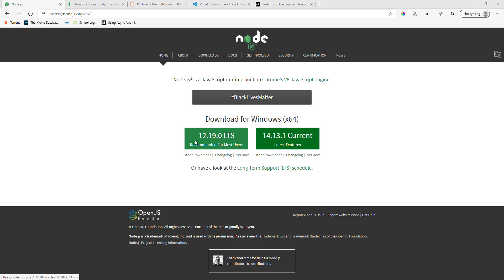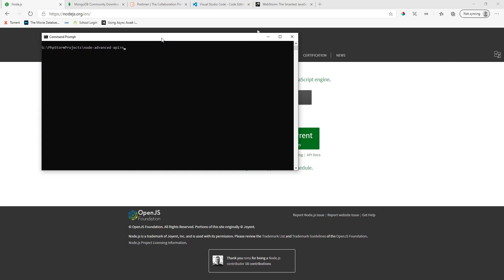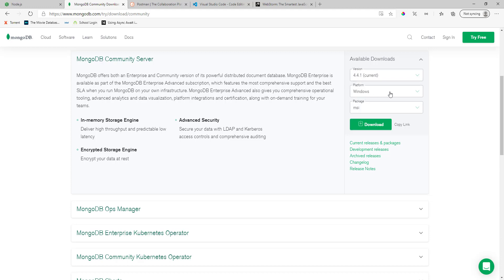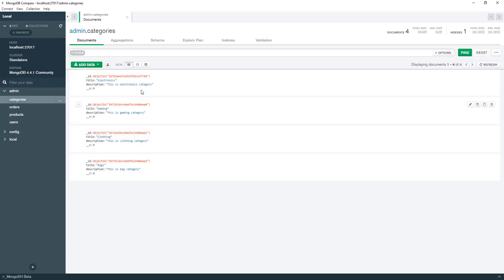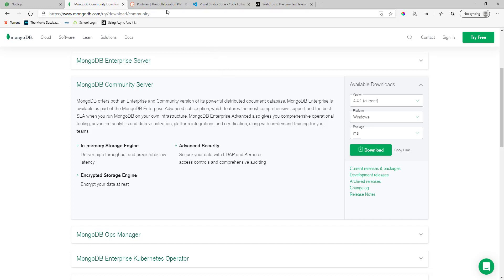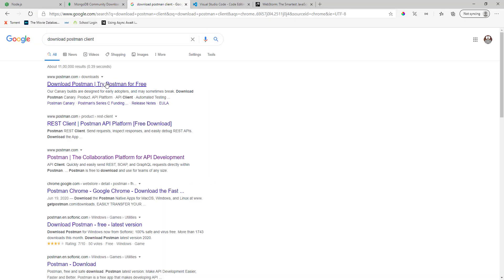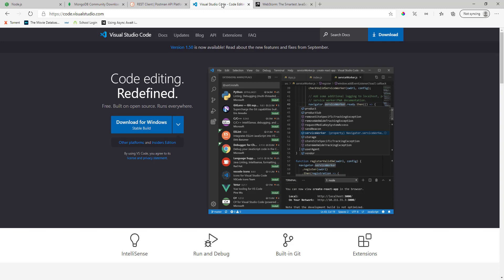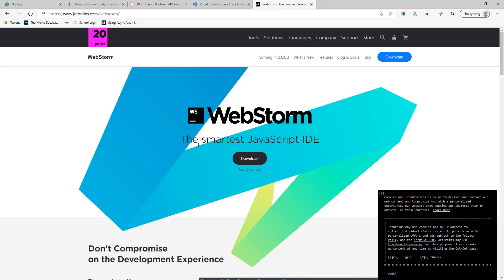2. Pre-requisites For The Project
This video shows the pre reqs that you need to install in your machine in order to follow along with me.

Please install all the below listed tools and get ready to type some code !!